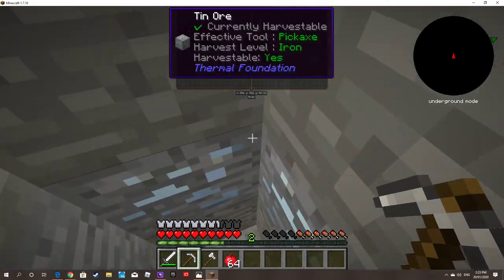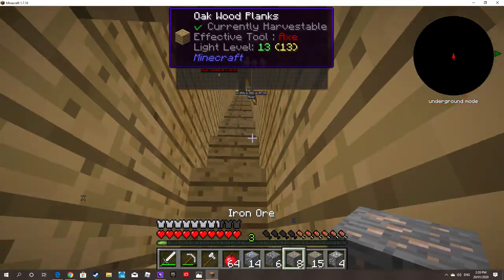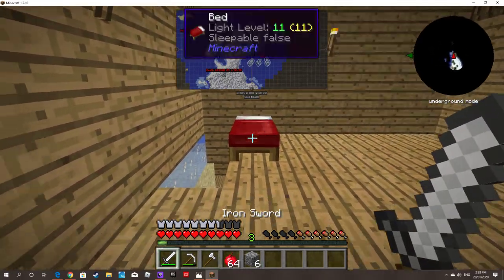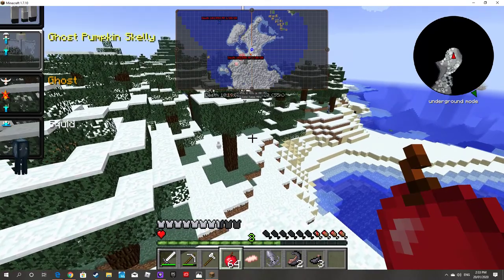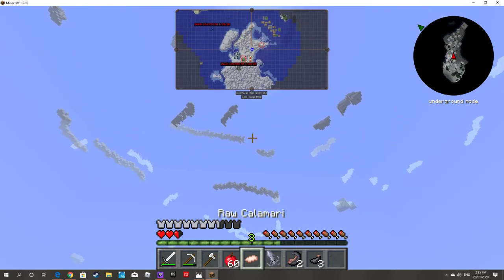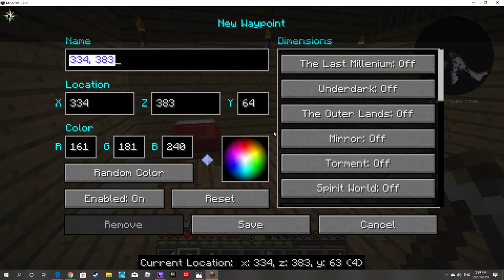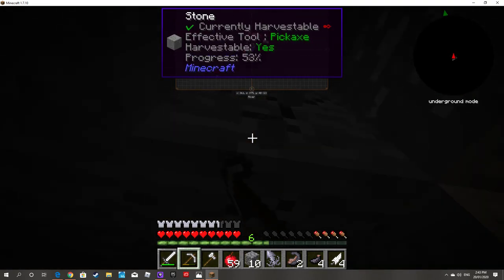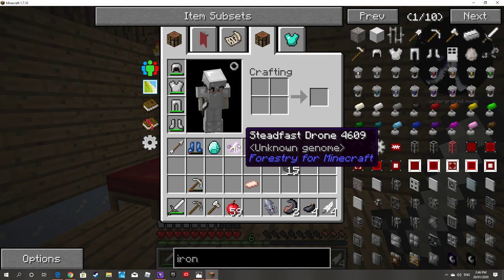crazy craft ep 2 [ I GOT ORES ]